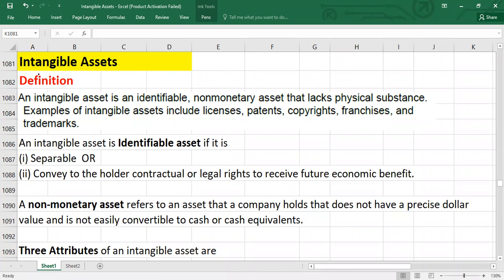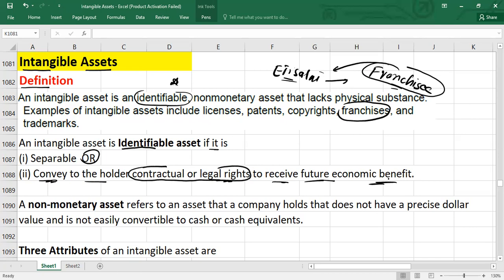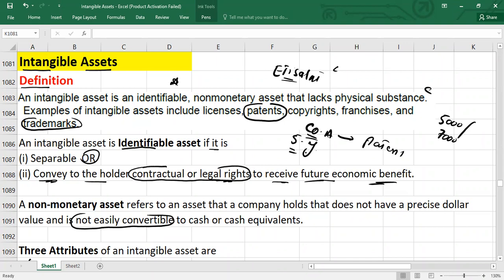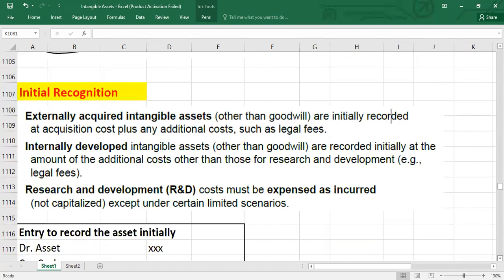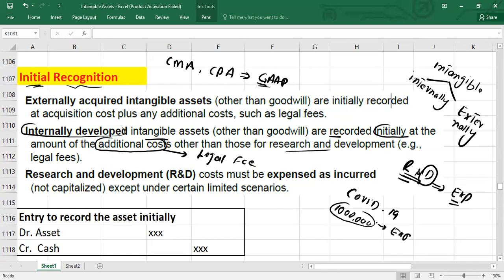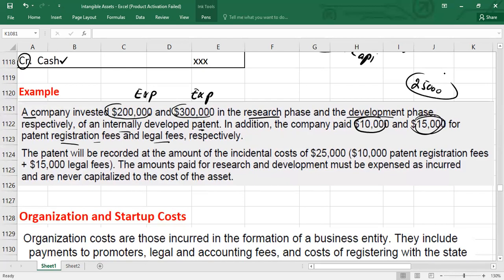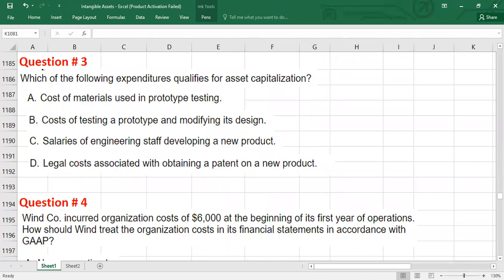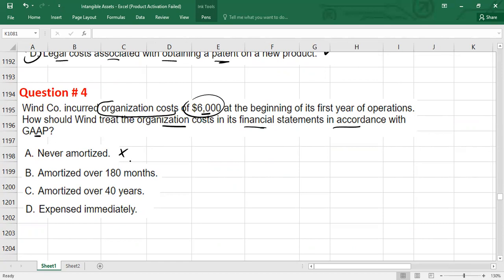Intangible Assets | Initial Recognition and Measurement with Practice Questions | Lecture 1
Intangible Assets are identifiable, non-monetary assets that lack the physical substance. An intangible asset is an identifiable asset if it is (i) Separable or (ii) Convey to the holder contractual or legal rights to receive a future economic benefit. A non-monetary asset refers to an asset that a company holds that does not have a precise dollar value and is not easily convertible to cash or cash equivalents.

If you want to watch the video for subsequent measurement of intangible assets and amortization of intangible assets, please click on the below link.
if you want to watch a video for Impairment of Intangible Asset, please click on the below link.
If you want to watch a video for, How to calculate goodwill and its impairment, Please click on the below link,